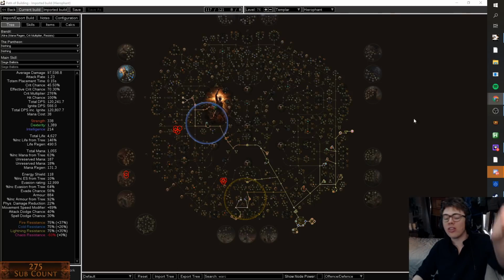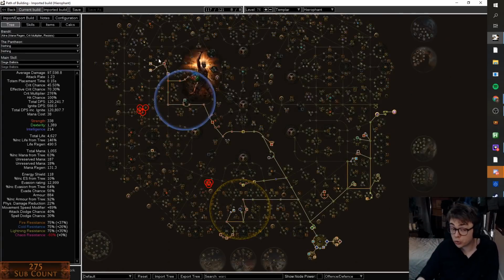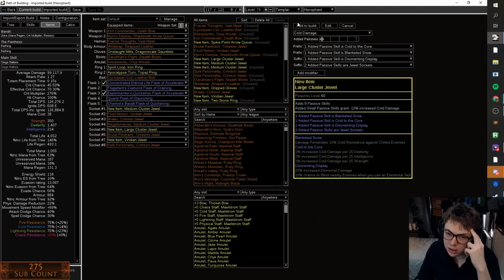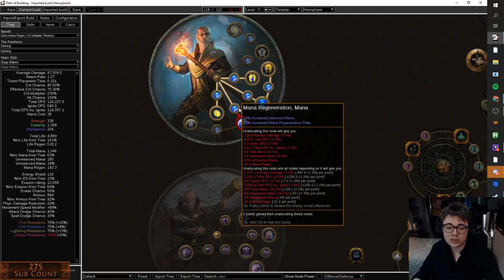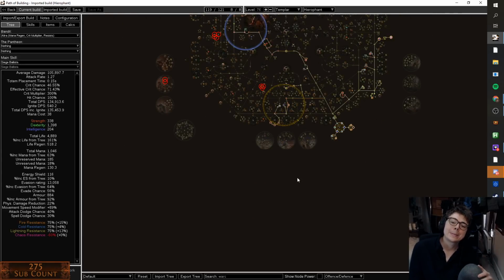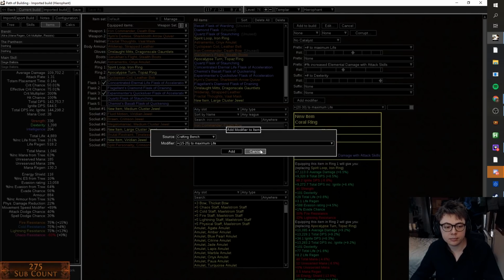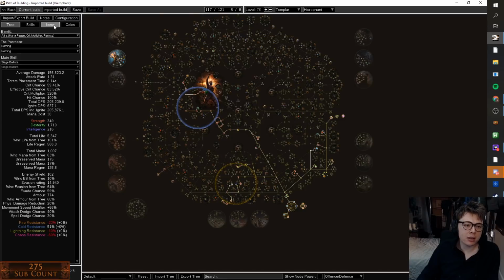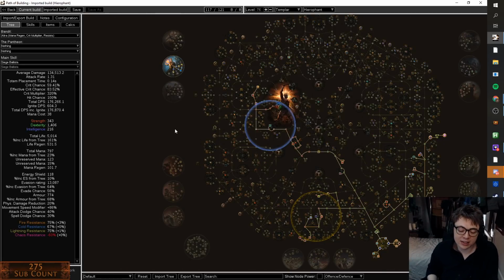3.10 Iron Commander Dex Stacking Hiero - Patreon Build Review